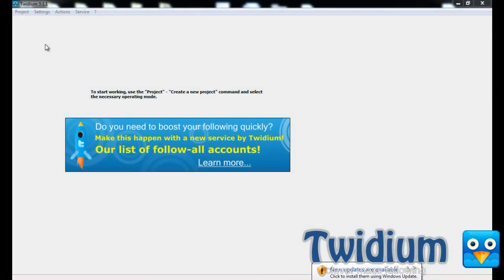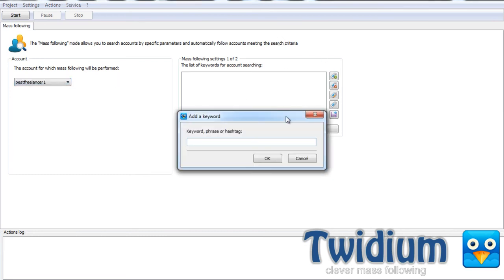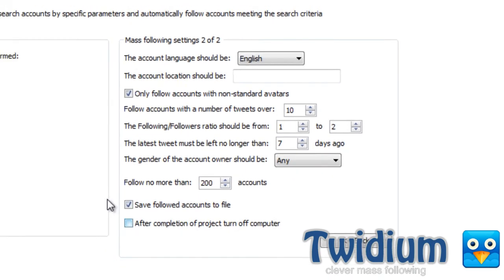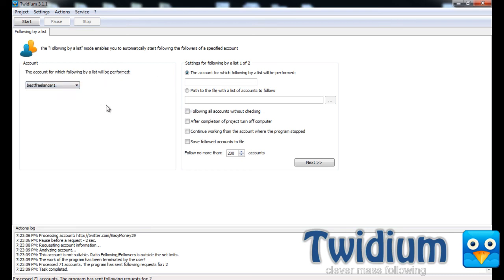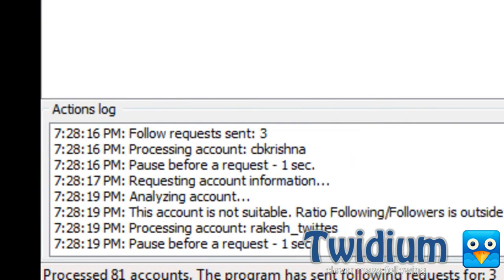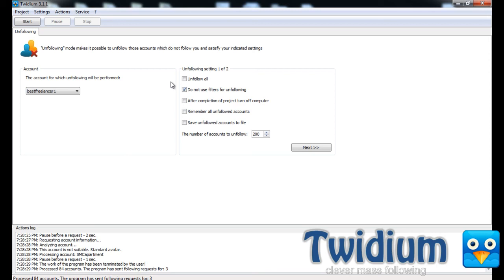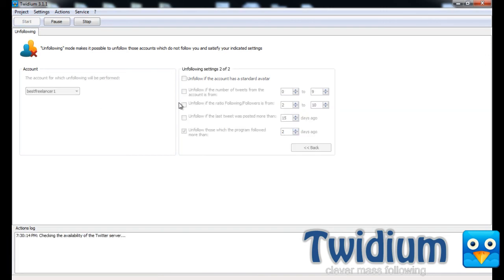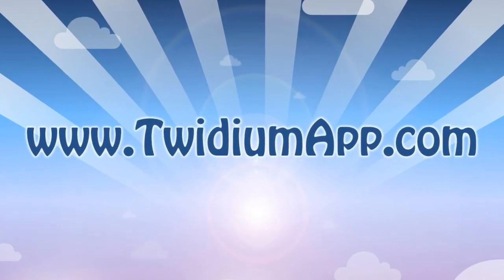Twidium - tool for getting more twitter followers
Twidium Get More Followers Tool helps you to optimize your Twitter account by automatically sending out following requests to accounts of a specific theme. You can fully customize this feature through a useful array of parameters.